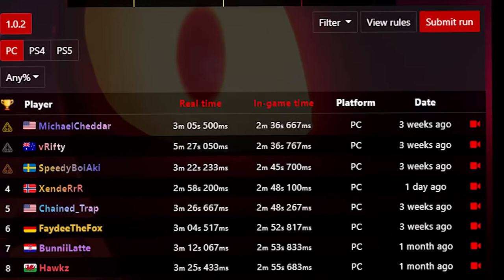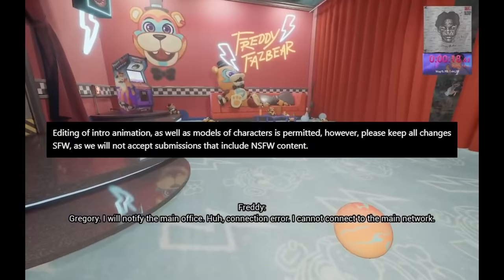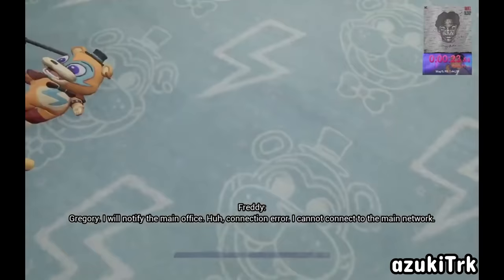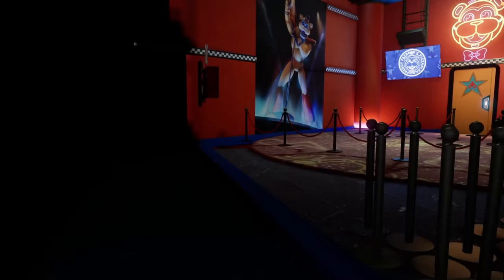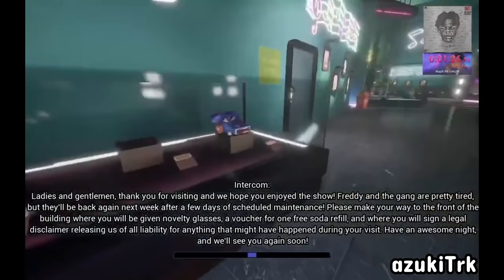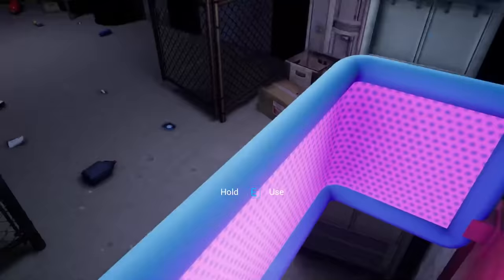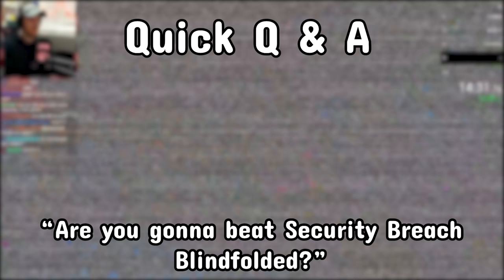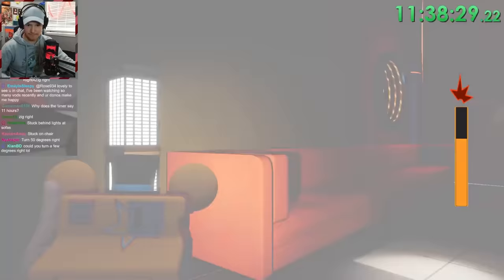The illegal speedrun that beats FNAF SB in 1 minute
The only thing that makes this speedrun "illegal" is that it is banned across all main leaderboards. It is 100% done within normal game limitations, and is ALSO not reliant on hardware at ALL. (because time spent paused to allow the game to load around you is removed from the final time)